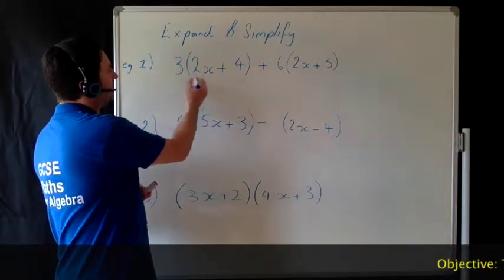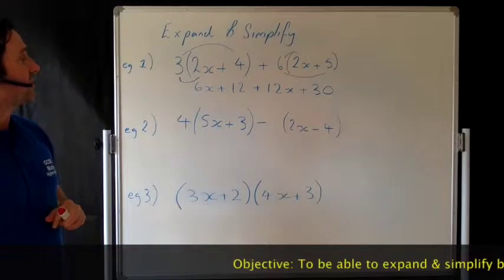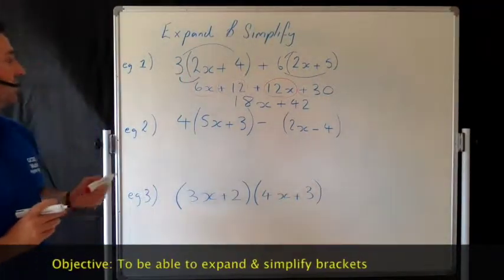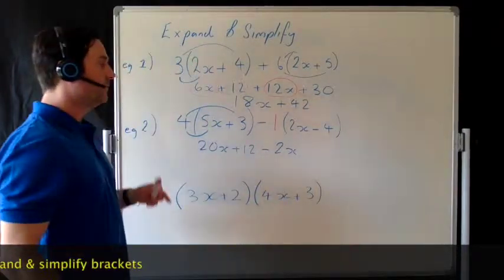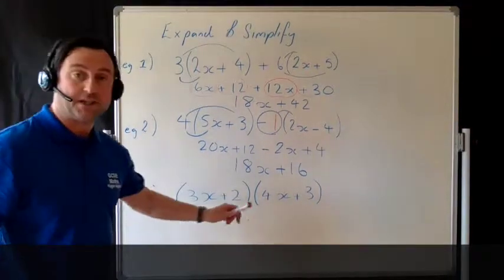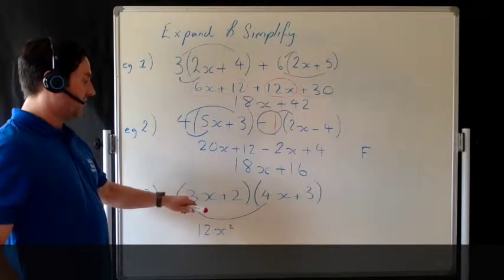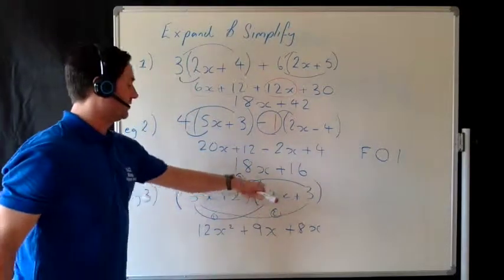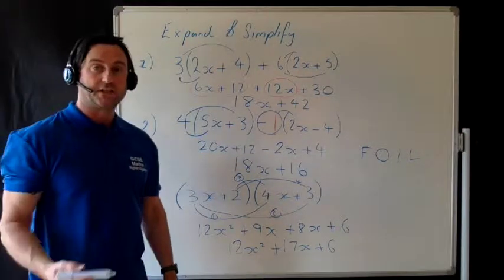7a GCSE Algebra (F/H) To be able to Expand & Simplify Brackets: Lesson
GCSE Algebra (F/H) To be able to Expand & Simplify Brackets: Lesson